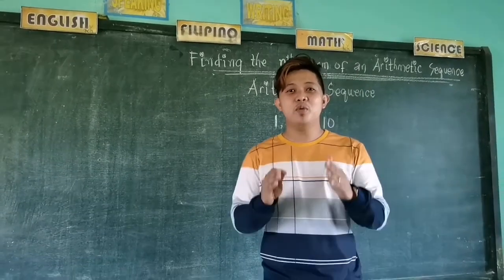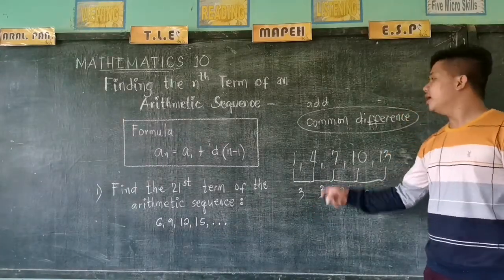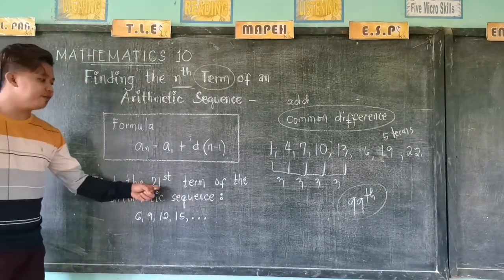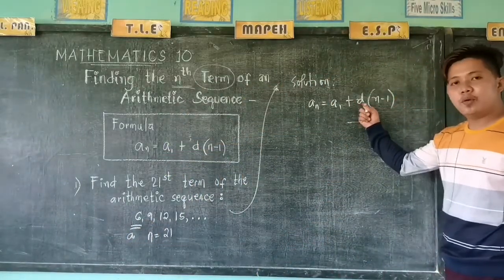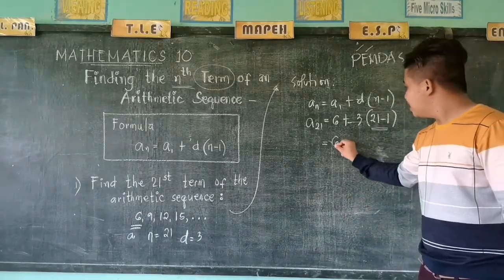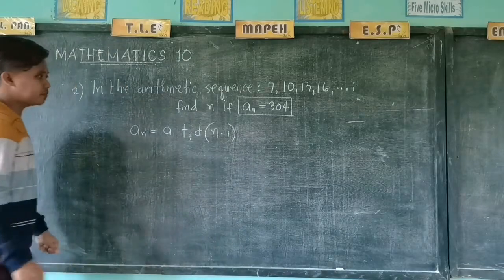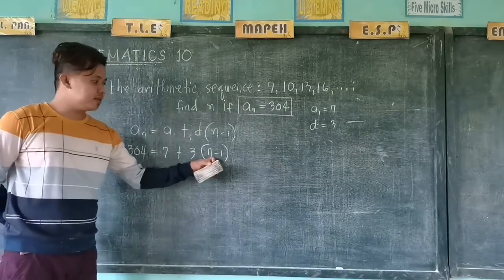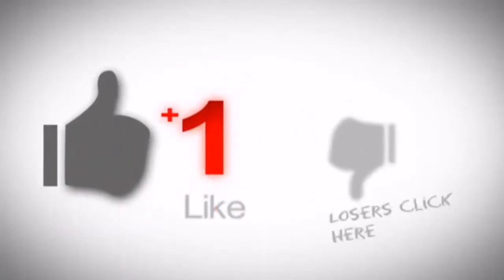MATH 10 QUARTER 1 - MODULE 3 FINDING THE NTH TERM OF AN ARITHMETIC SEQUENCE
Find the 99th term of the sequence that can be seen in the video.
What sequence is it? Watch the entire video...
I will acknowledge your answer in my next video tutorial...

If i am not mistaken, LEARNERS really need TEACHERS/TUTORS especially in learning mathematics. So this pandemic times, I tried to make video tutorials to help them in their journey of learning mathematics.

I am not that good in Mathematics just like others but i just wanted to help learners in such a way that they can learn numbers even if they are just staying in their homes.

Related content:
finding the nth term of an arithmetic sequence worksheet
finding the nth term of an arithmetic sequence worksheet pdf
finding the nth term of an arithmetic sequence examples
finding the nth term of an arithmetic sequence calculator
finding the nth term of an arithmetic sequence ppt
finding the nth term of an arithmetic sequence quiz
how to find the nth term of an arithmetic sequence with fractions
find the nth term of an arithmetic and geometric sequence worksheet
finding the nth term of a arithmetic sequence
find the nth term of an arithmetic and geometric sequence
find the nth term of a arithmetic sequence calculator
find the nth term of the arithmetic sequence with a 7=25 and a13=55
finding the common difference and the nth term of an arithmetic sequence
find an equation for the nth term of the arithmetic sequence a14=-33 a15=9
find an equation for the nth term of the arithmetic sequence. a19=-58 a21=-164
examples of finding the nth term of an arithmetic sequence
how can we find the nth term of an arithmetic sequence
find a formula for the nth term of the arithmetic sequence calculator
find an equation for the nth term of the arithmetic sequence calculator
how do you find the nth term of an arithmetic sequence
how to determine the nth term of an arithmetic sequence
how do you determine the nth term of an arithmetic sequence
find the nth term of each arithmetic sequence calculator
find the nth term of each arithmetic sequence worksheet
formula in finding the nth term of an arithmetic sequence
finding the nth term of an arithmetic sequence formula
find the nth term of the following arithmetic sequence
write an equation for the nth term of an arithmetic sequence
what is the formula in finding the nth term of an arithmetic sequence
formula for finding the nth term in an arithmetic sequence
formula for finding the nth term of an arithmetic sequence
how to find the formula for the nth term of an arithmetic sequence
how to find the nth term of an arithmetic sequence given two terms
find nth term of arithmetic sequence given two terms calculator
find the nth term of the arithmetic sequence with given first term a and common difference d
how to find the nth term of an arithmetic sequence
how to find the nth term of an arithmetic sequence calculator
how to calculate the nth term of an arithmetic sequence
finding the nth term in an arithmetic sequence worksheet
how do i find the nth term of an arithmetic sequence
find the nth term of the arithmetic sequence whose initial term is and common difference is
finding nth term of arithmetic sequence worksheet
finding the nth term in arithmetic sequence
arithmetic sequence problems finding the nth term
finding the 1st term of an arithmetic sequence
which method is used to find the nth term of an arithmetic sequence
examples of finding the nth term of arithmetic sequence
example of finding the nth term of arithmetic sequence
worksheet on finding the nth term of an arithmetic sequence
finding the next term of an arithmetic sequence
find the nth term of the arithmetic sequence worksheet
find the nth term of the arithmetic sequence 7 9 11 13
find the nth term of the arithmetic sequence −1 2 5
equation to find the nth term of an arithmetic sequence
determine the nth term of a given arithmetic sequence
find the nth term of the arithmetic sequence with and
finding nth term in arithmetic sequence
find the value of x in arithmetic sequence
finding the value of x in arithmetic sequence
how to find the value of x in arithmetic sequence
what is the formula for finding the nth term in an arithmetic sequence
find an equation for the nth term of the arithmetic sequence.-1 2 5 8
find the first 5 terms of the sequence given the nth term answers
equation for the nth term of each arithmetic sequence
find an equation for the nth term of the arithmetic sequence. 8 6 4 2